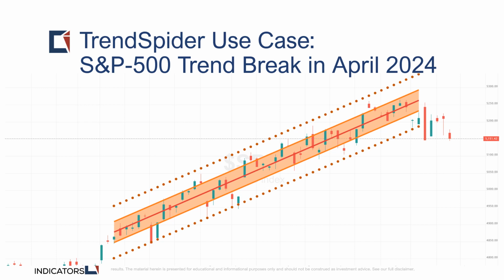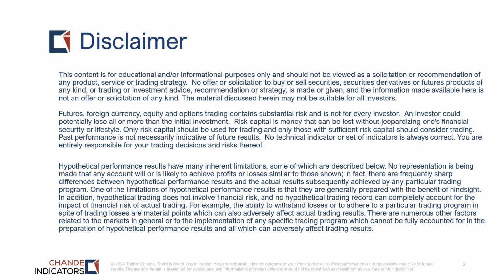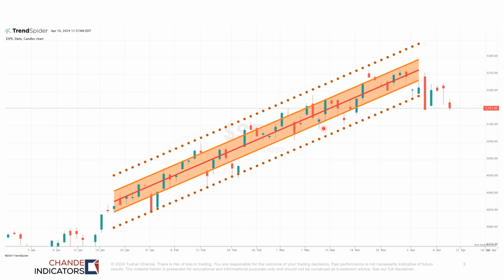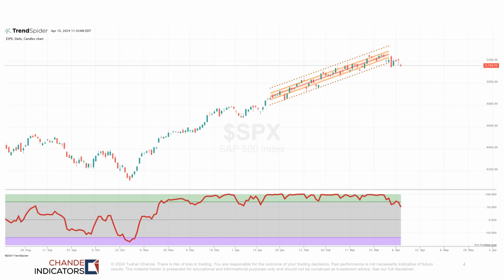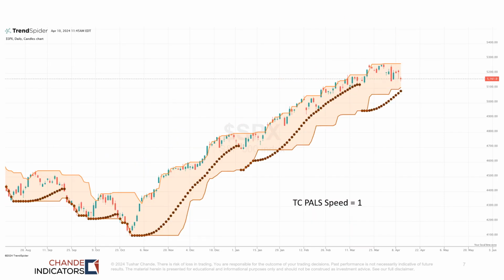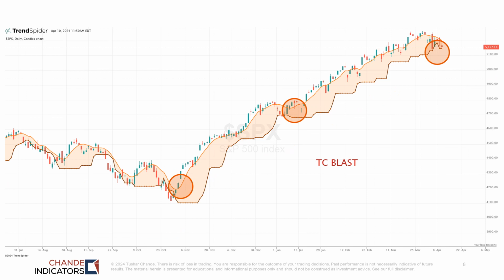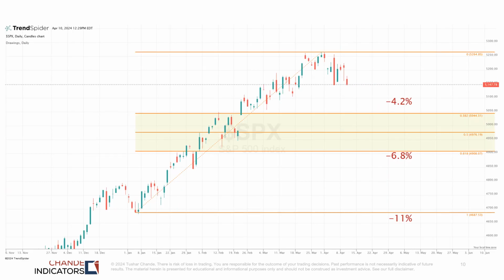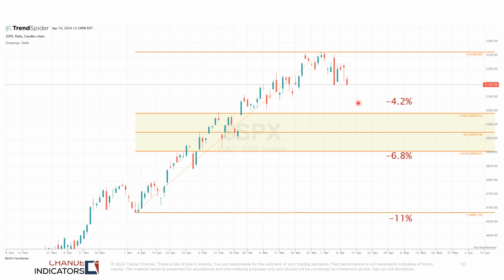S&P-500 April 2024 Trend Break Analysis using Chande TrendSpider Tools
We use TrendSpider tools